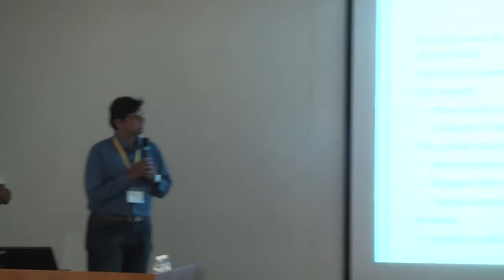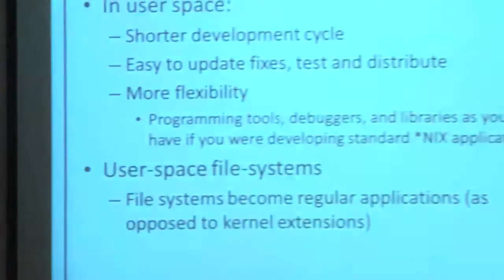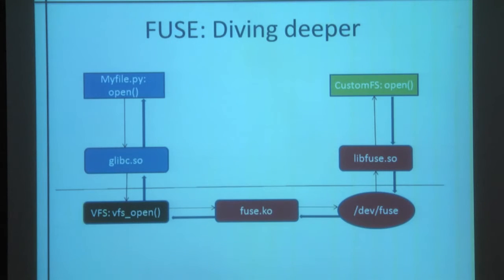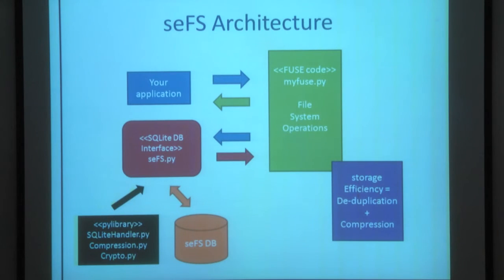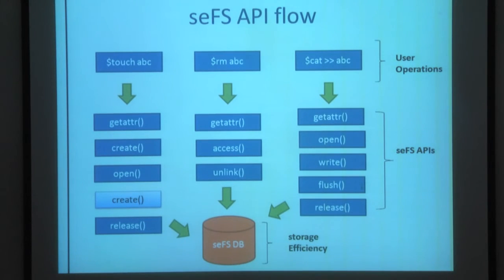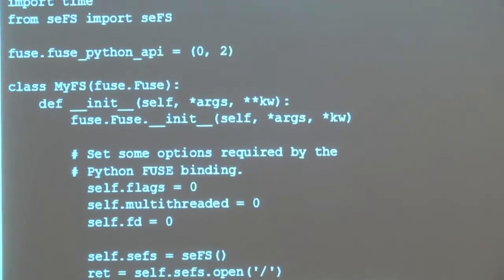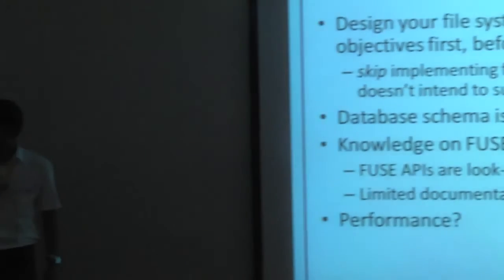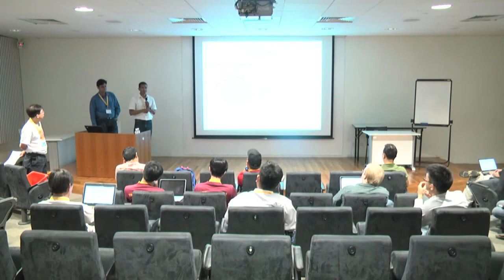'FUSE'ing Python for Rapid Development of Storage Efficient File-System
'FUSE'ing Python for Rapid Development of Storage Efficient File-System - Chetan Giridhar, Vishal Kanaujia
PyCon Asia Pacific 2012 Conference
Singapore